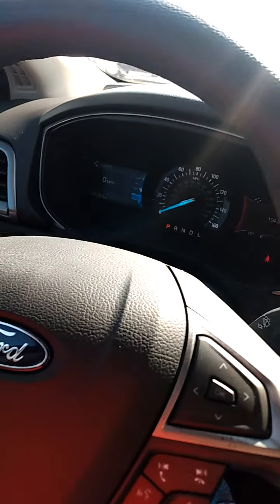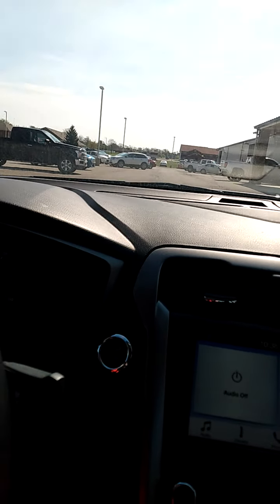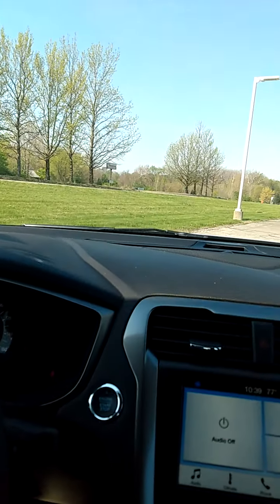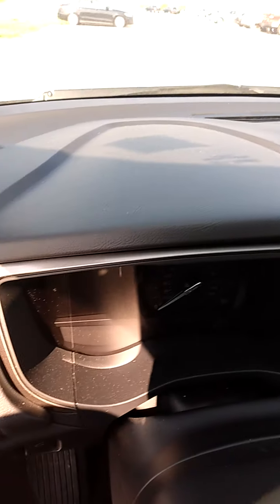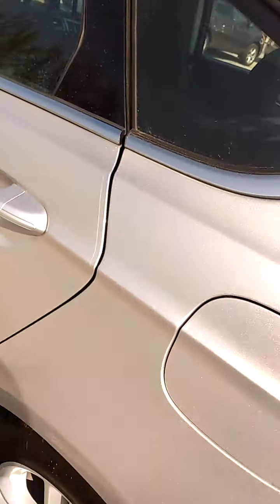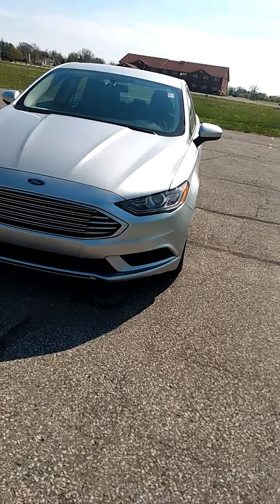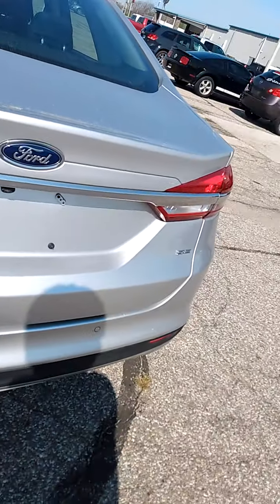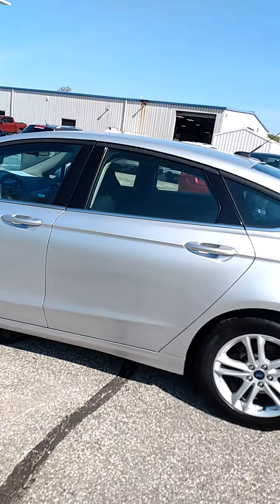2018 Ford Fusion Community Ford Justin